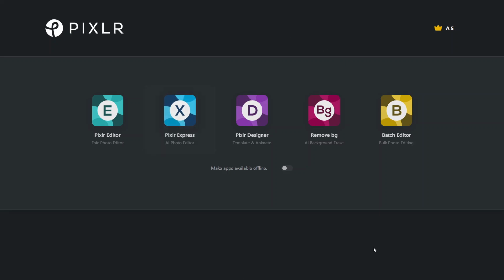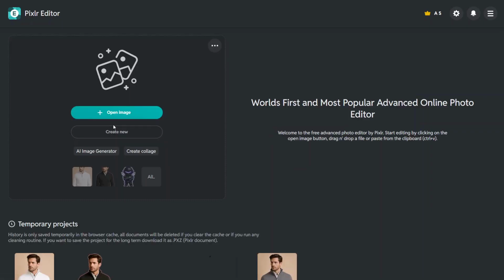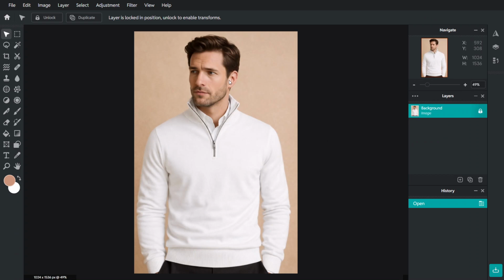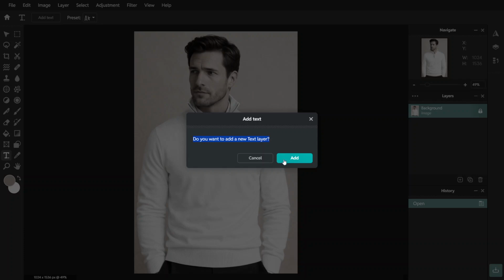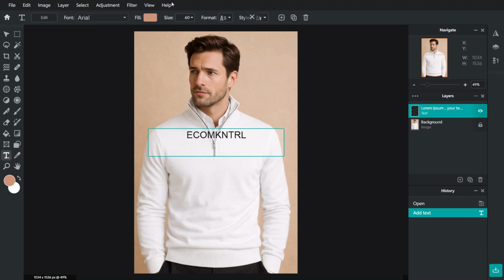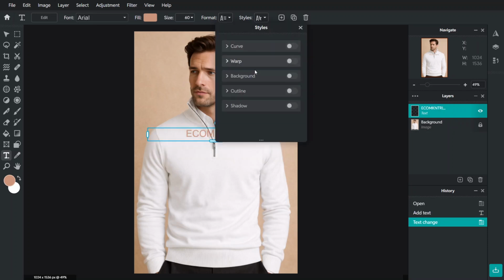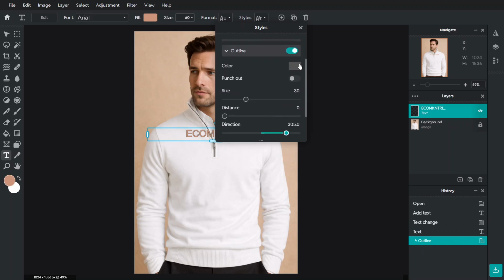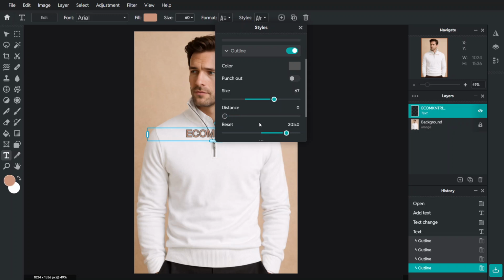How to Outline Text in Pixlr (2026) | Step-by-Step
Learn how to outline text in Pixlr with this updated step-by-step walkthrough. Whether you're creating product graphics, ad creatives, or thumbnail text, adding a text outline in Pixlr is a simple but powerful design move. This tutorial covers exactly which tools and layer settings to use inside Pixlr E and Pixlr X, so you get clean, visible results without guessing. No third-party plugins needed — everything is built into the free editor. This method works with the current version of Pixlr, so you won't run into outdated menus or missing options. If you've been struggling to make your text pop on busy backgrounds, this is the fix. Give it a try and drop a comment if you have questions.